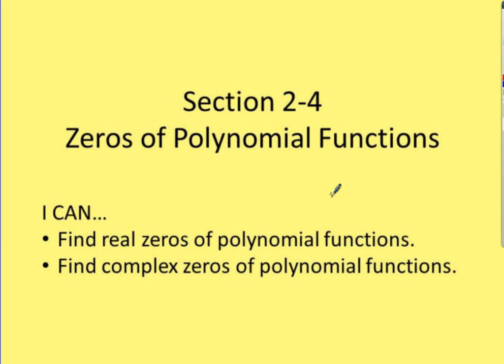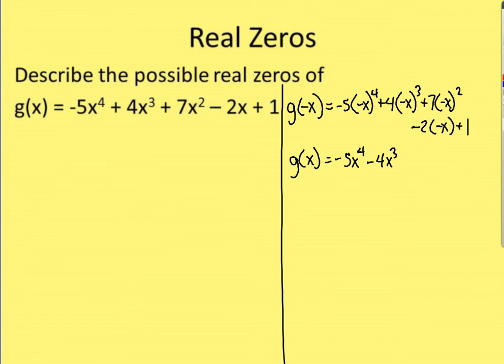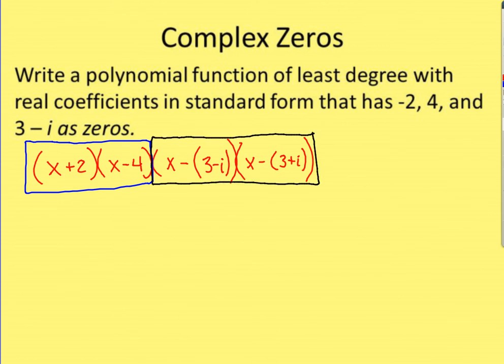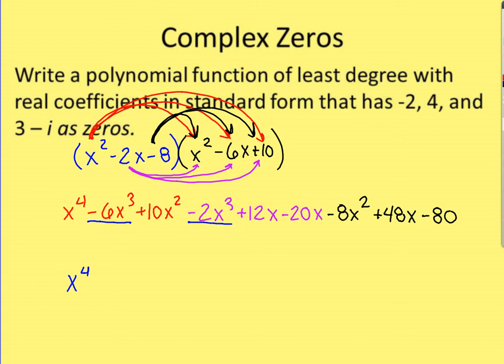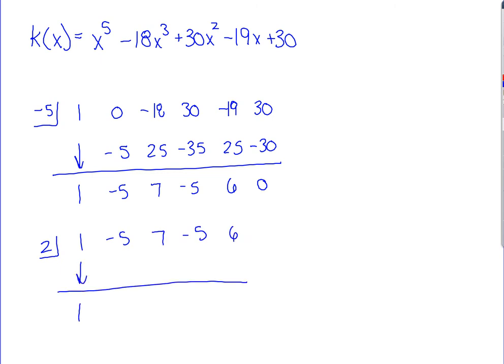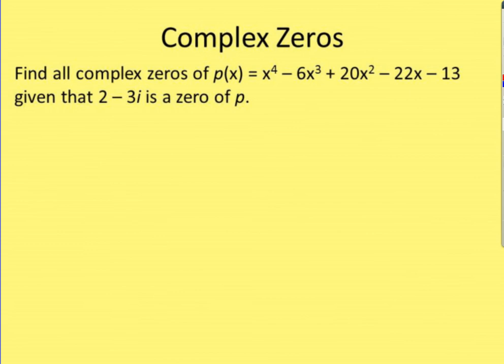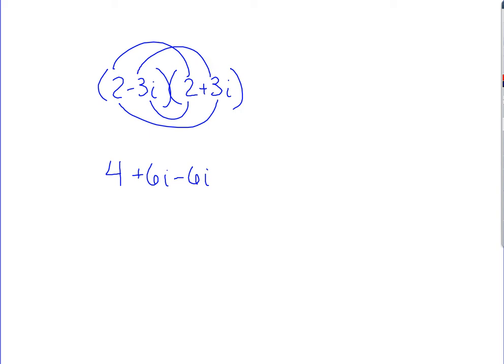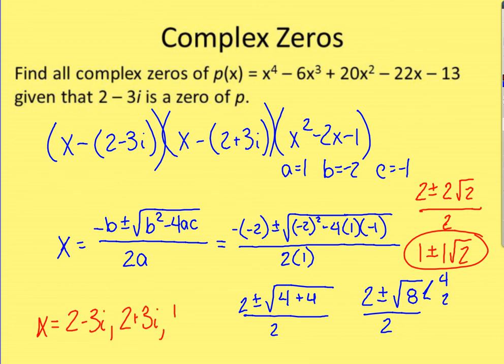Section 2-4 Part B Zeros of Polynomial Functions